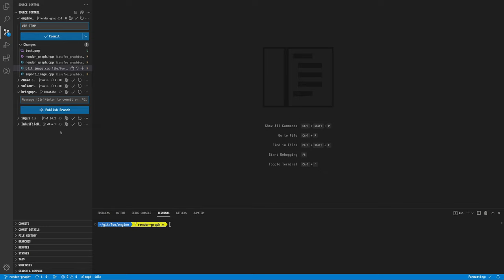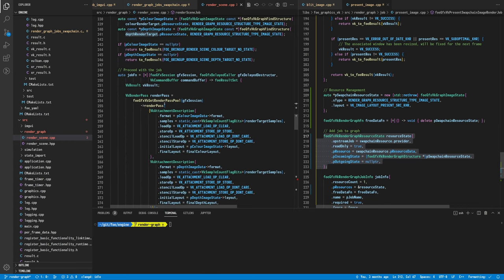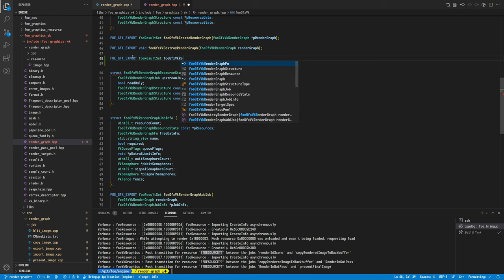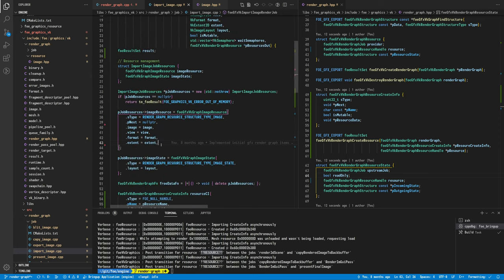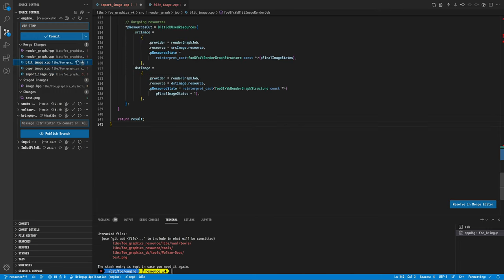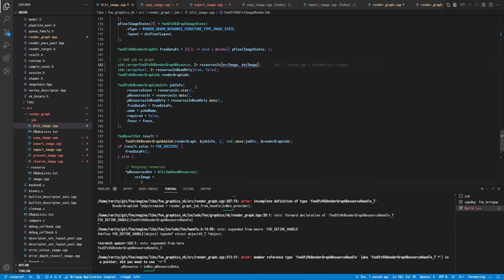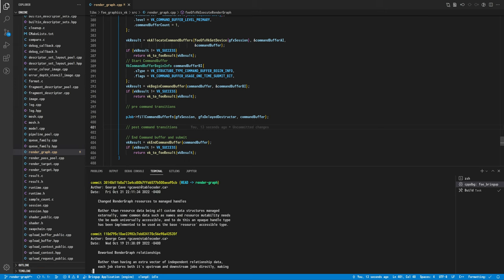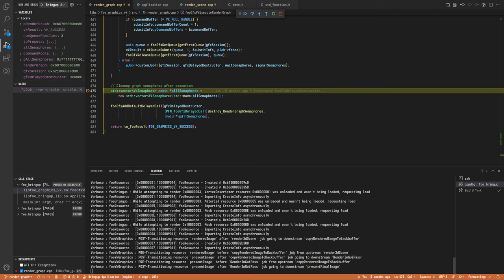181 - Render Graph Resource Handling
Carrying on the difficult task of refining the complex render graph system.

First up was to complete the resource data passed in when adding jobs to the graph. Instead of just the resource handle and whether the resource is considered 'read-only', the resource, incoming and outgoing state are all passed in. The idea being to provide enough information for transitions to be handled by the render graph instead of the individual jobs.

Resources in the graph did not have a common base to be able to easily retrieve things such as the resource's name or whether it was considered mutable, and as such a common base type was needed, and with it an explicit function to create such a resource with the render graph, and with it an opaque handle type.

2022/10/21